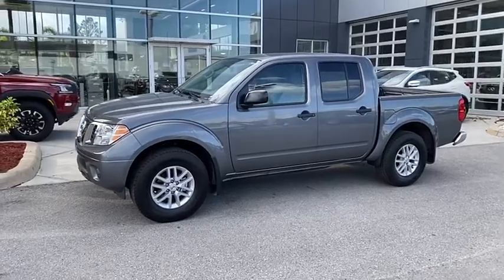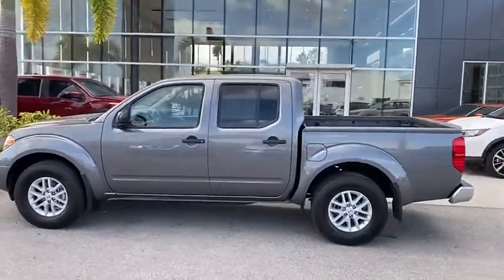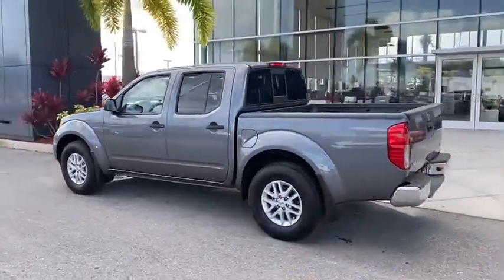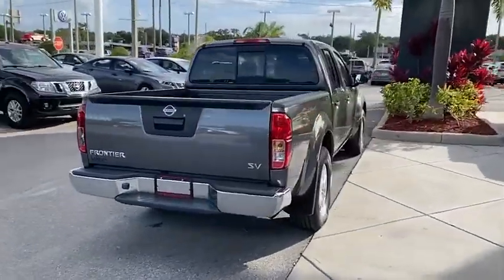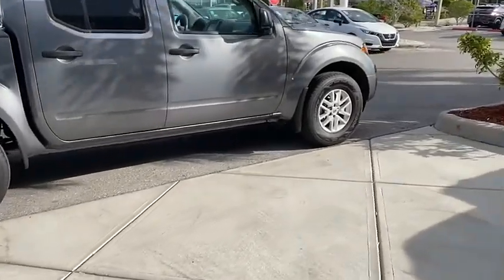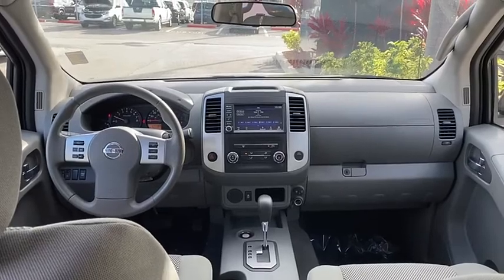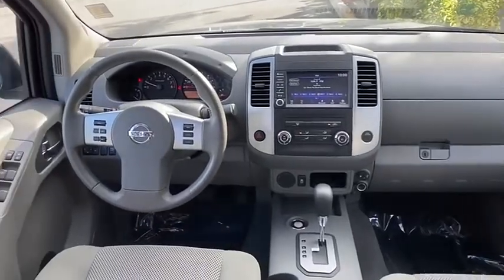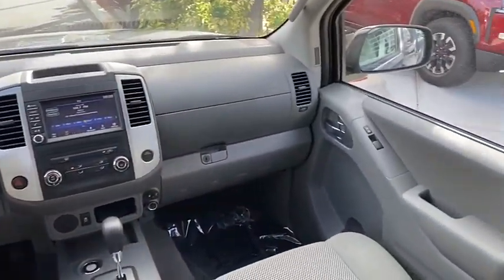2021 Nissan Frontier Clearwater FL NT716406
2021 Nissan Frontier SV

Lokey Nissan
27758 U.S. HWY 19 NORTH

New Price! CARFAX One-Owner. Clean CARFAX. Certified. Odometer is 1469 miles below market average!Gun Metallic 2021 Nissan Frontier SV RWD 9-Speed Automatic 3.8L DI DOHC 24V V6We want your trade in and we are willing to pay top dollar to get it!!!Home of the Lifetime Free Oil Changes! Family owned for over 63 years we are your volume dealer in Clearwater Florida. With over 450 new vehicles in stock, why shop anywhere else? Call now and ask to speak with our Award Winning Sales Team for more information on the vehicle shown in this listing.Nissan Certified Pre-Owned Details:* Limited Warranty: 84 Month/100,000 Mile (whichever comes first) from original in-service date* Includes Car Rental and Trip Interruption Reimbursement* Transferable Warranty* 167 Point Inspection* Roadside Assistance* Warranty Deductible: $100* Vehicle HistoryCall now and ask to speak with our Award Winning Sales Team for more information on the vehicle shown in this listing.. Pricing is plus tag, tax, dealer doc fees and title fees. See dealer for details.